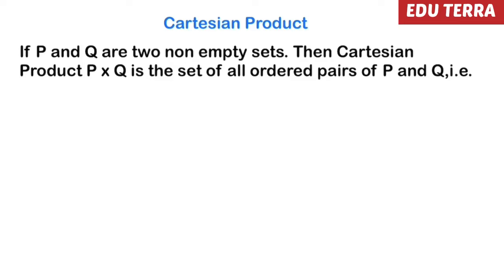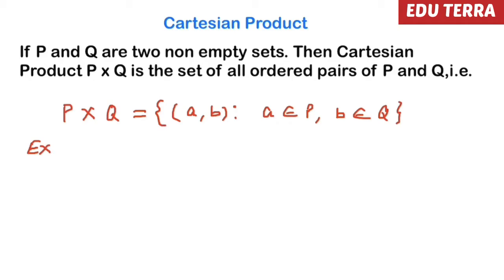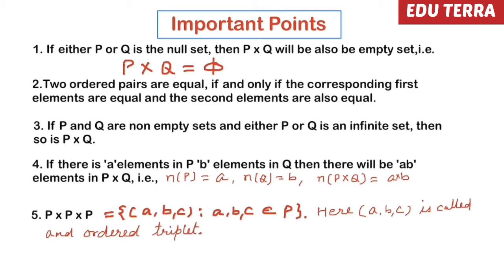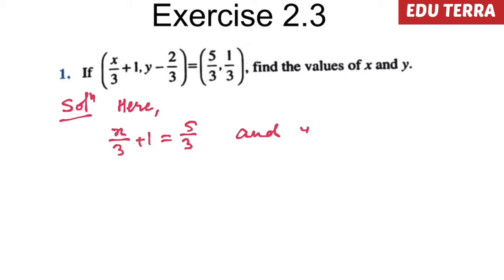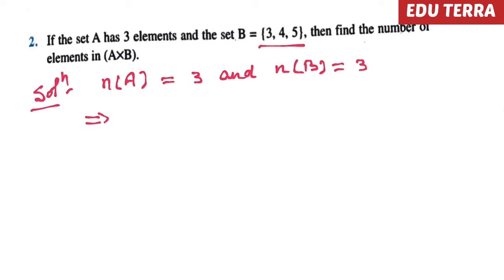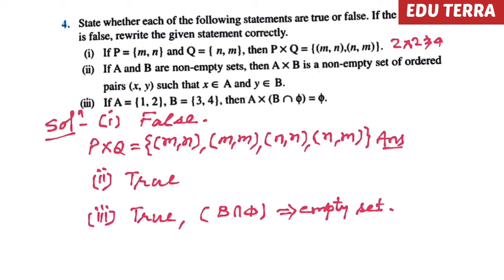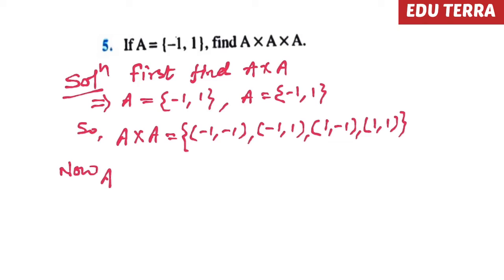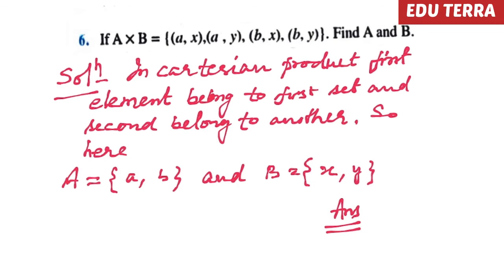RELATIONS AND FUNCTIONS/CLASS 11TH/MATHEMATICS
IN THIS VIDEO LESSON YOU WILL LEARN ABOUT CARTESIAN PRODUCT AND EXERCISE 2.1 OF NCERT.